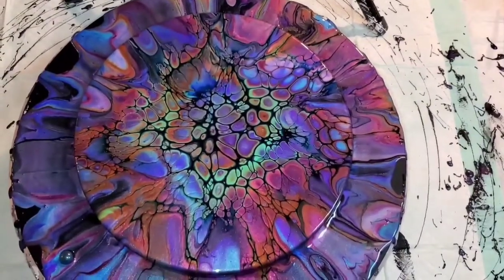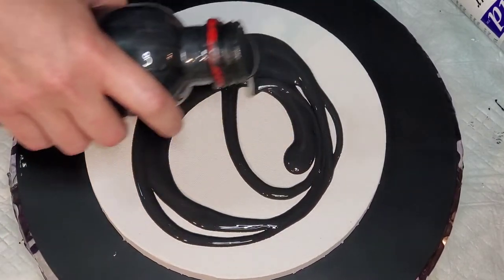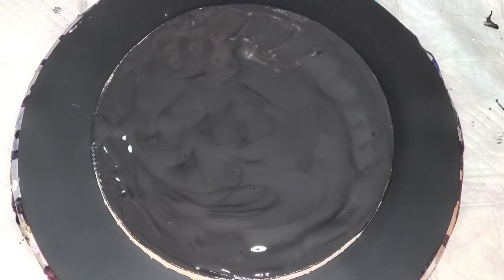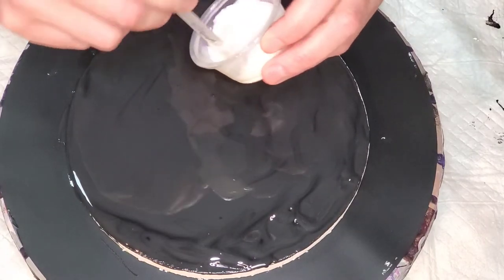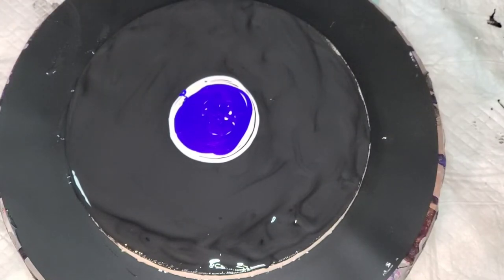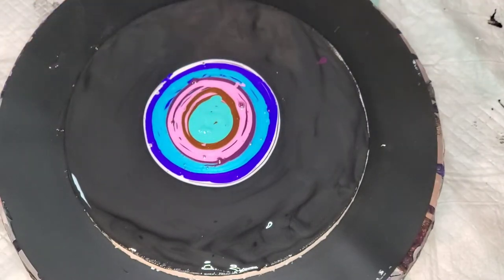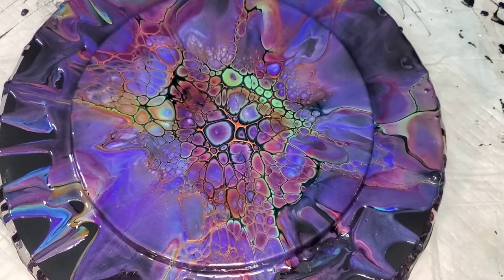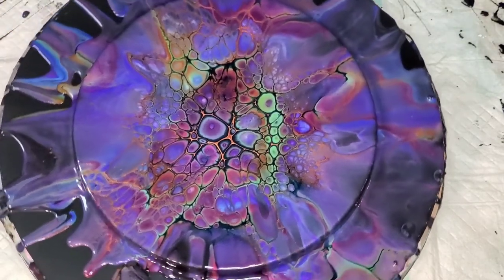#198 - Wildflowers Bloom on 8" Round Canvas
This color palette inspiration came from Tomoko @TomokoFluidArt. I loved what she shared and I wanted to try similar colors. Thank you Tomoko!!

Colors Used in Order:
Interference Violet- Colourarte
Royal Satin - Colourarte
Sea Spray - Colourarte
Pomegranate - Colourarte
Luv U Pink - Colourarte
Autumn Leaf - Colourarte
Turquoise Green - Amsterdam
Blue Black (Indigo) - Atelier Interactive (Cell Activator)
Copper - Atelier Interactive (Cell Activator)

Save 20% on Everything on the Colourarte website with code Mandy1120. I love Colourarte and I use the resin line also. The new Glitz colors of Primary Elements are out, and they are semi-opaque and GORGEOUS! There are also now 12 Prizm Pour colors and they are all gorgeous!

Normal House Paint Used for Pillow:
Glidden Premium Interior White Paint in Eggshell. I used Colorplace Satin in Onyx Black for this one.

Pouring Medium is 3 parts SW Infinity Gold (Base C Untinted), to 1 Part Jo Sonja's Gloss Varnish.

Mini Blower